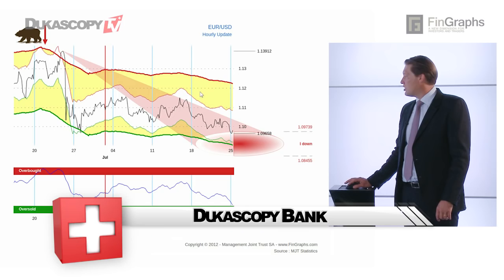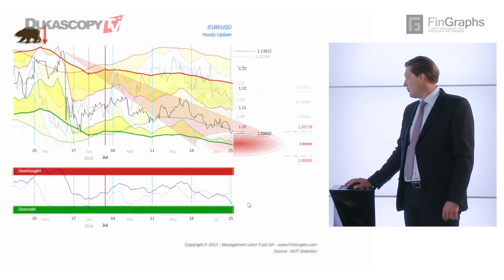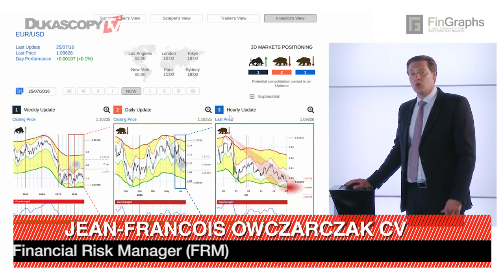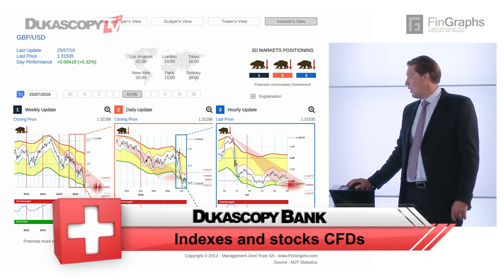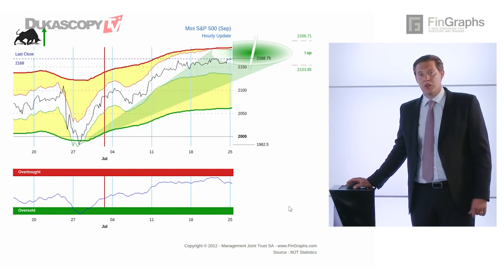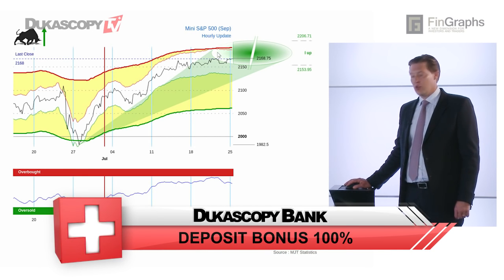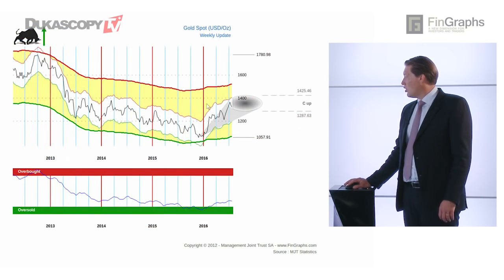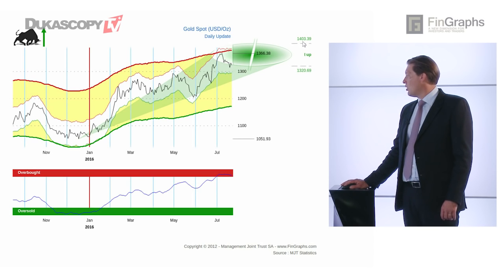S&P500, breakout should be retested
What outlook does the technical analysis give for currencies, commodities and equities? Jean-Francois Owczarczak, Director, Management Joint Trust and FinGraphs.com